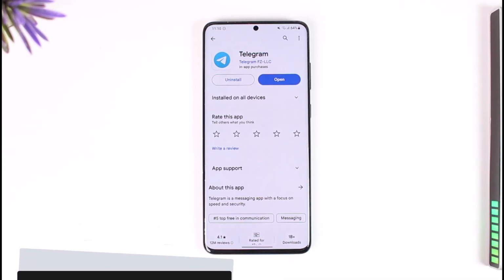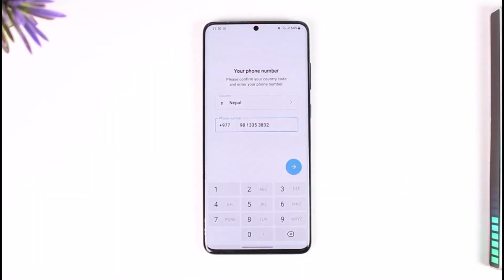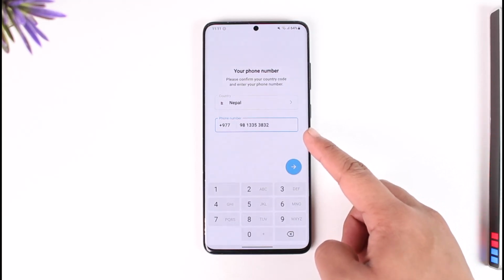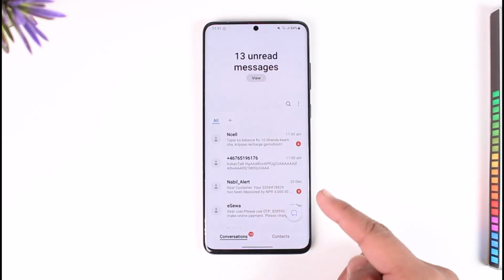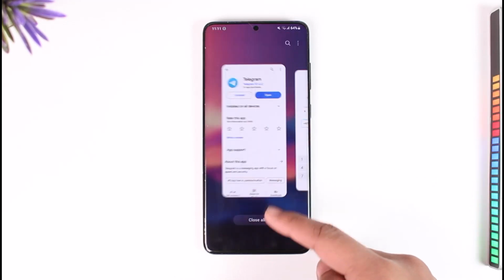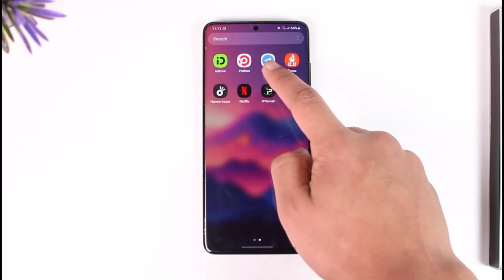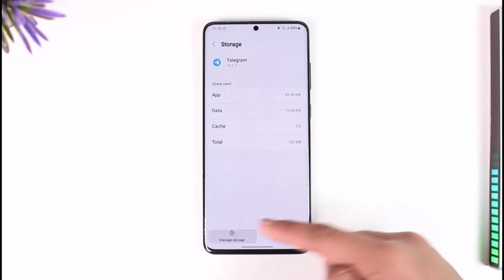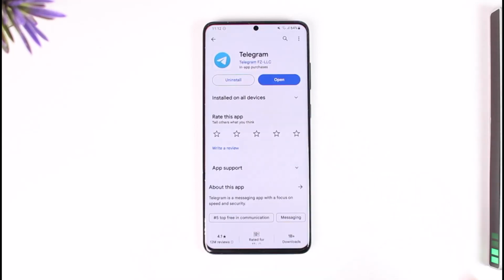Telegram Login Problem !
In this tutorial video, I am simply going to show you how you can fix the login problem on Telegram.

~Chapters:
0:00 Introduction
0:10 Solve Telegram Login Issue
1:32 Conclusion